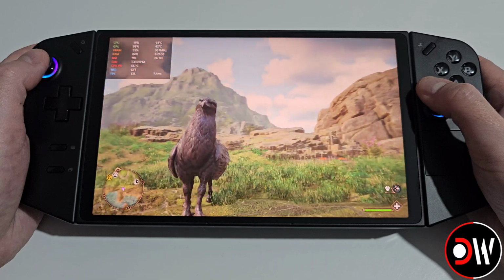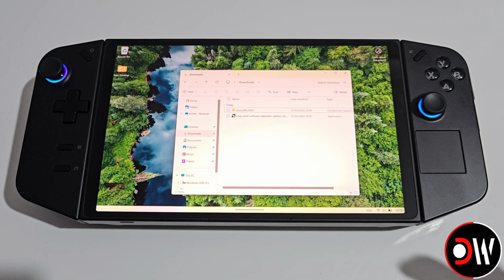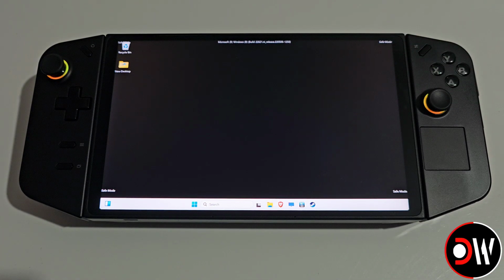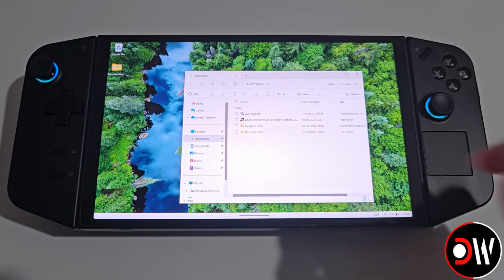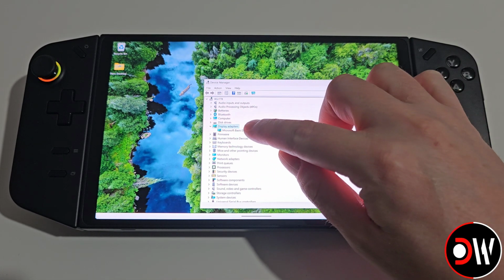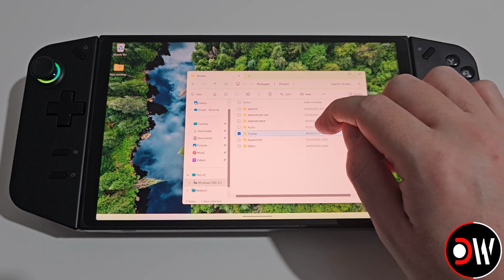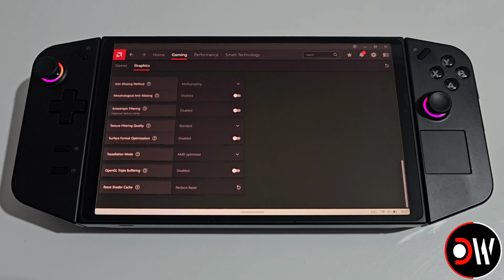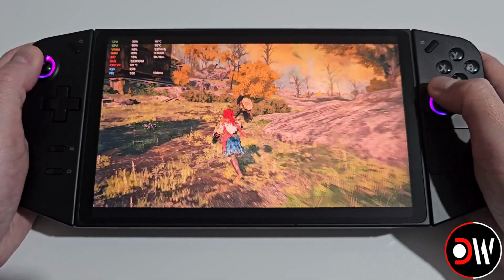Legion GO Install Official AMD GPU Driver Update - Adrenalin AFMF 2.1 Graphics 2025 Guide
How to Install Sideload New Lenovo Legion GO GPU Drivers - AFMF2 AMD Adrenalin Drivers 7840U 780M Ryzen Z1 Extreme Increase Performance Updated Guide - 25.3.1 AFMF 2.1 Fluid Motion Frames - Fix Monster Hunter Wilds MH Wilds Not Starting Crashing

00:00 - Intro
00:33 - Download DDU Display Driver Uninstaller
00:48 - Download Latest AMD GPU 780M Driver
01:27 - File Preparation
01:50 - Important Bitlocker Warning
02:10 - Restart Legion GO Into Safe Mode
02:55 - Undo Safe Mode
03:15 - Safe Mode DDU Driver Uninstall
04:15 - Disable Windows Updates Forever
05:00 - Run AMD Adrenaline Installer
05:39 - Install Latest AMD GPU Driver
07:11 - Install AMD Adrenaline
07:55 - Run AMD Adrenaline On Legion GO
08:42 - AFMF 2.1 Hotkey Configuration
09:42 - In-Game Demonstration
10:16 - Thank You For Watching

Lenovo Legion GO Z1 Extreme
BIOS 37WW
AMD GPU Driver 25.3.1